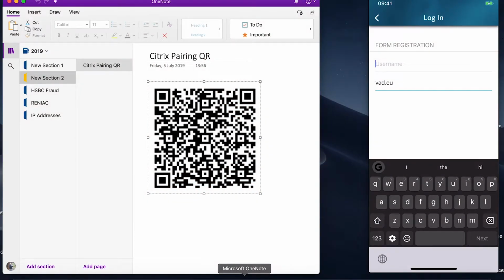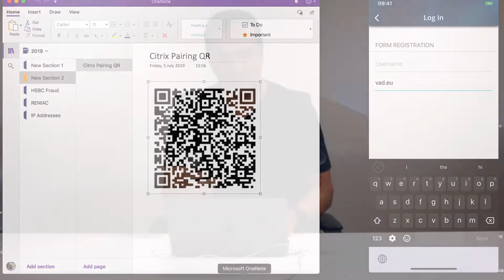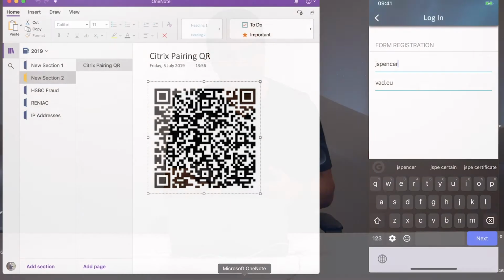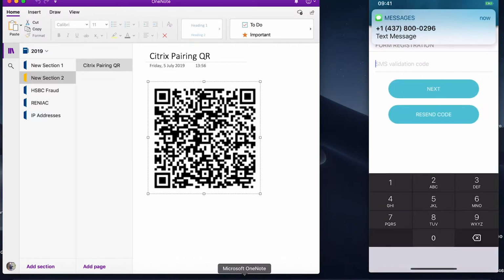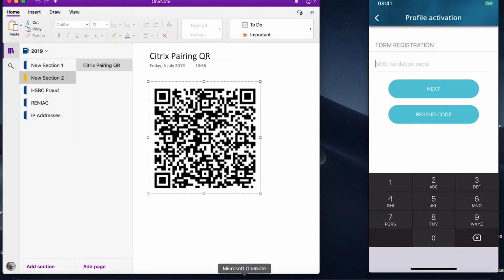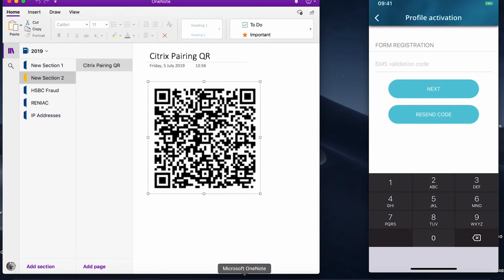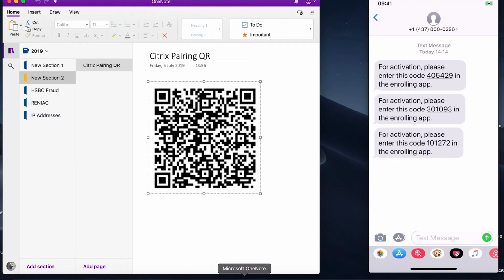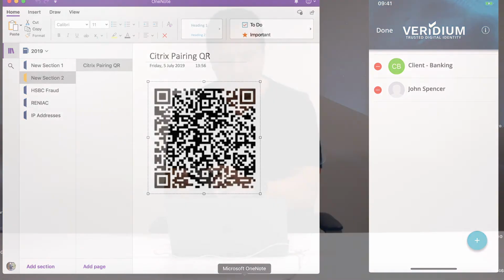Employee enrollment with VeridiumID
Veridium Chief Product Officer John Spencer demonstrates how employees can enroll with VeridiumID in six steps and start authenticating without passwords.